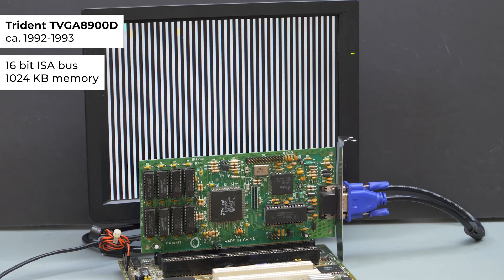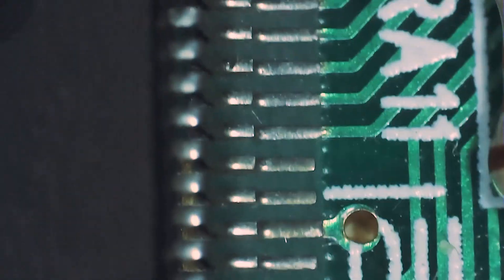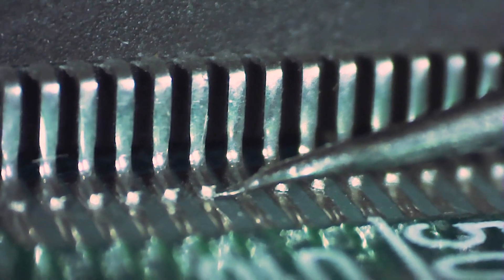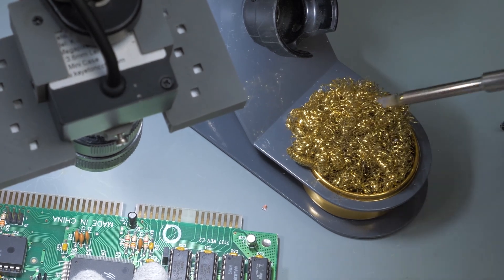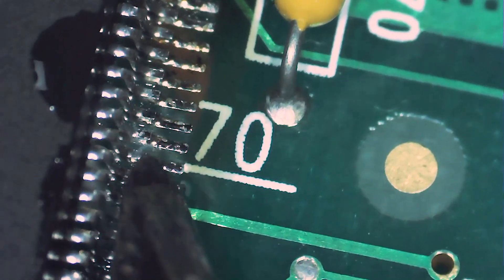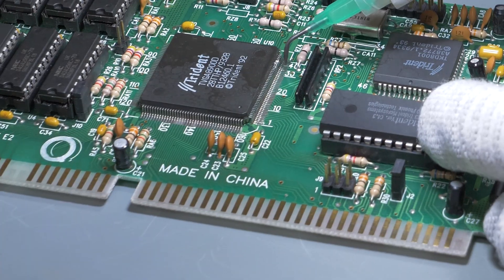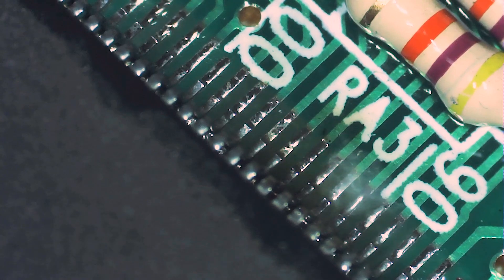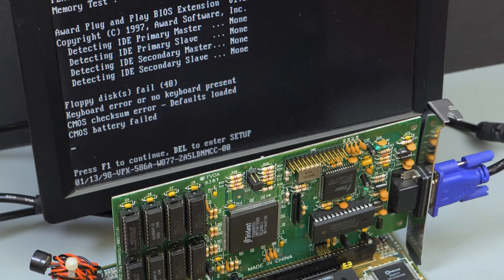Repair of 30 year old Trident TVGA 8900D graphics card. Re-soldering QFP SMD chip.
Solder joints of vintage Trident ISA graphics card were degraded and some pins became detached. The main graphics chip needed to be re-soldered.

00:00 Video issues
00:25 Inspection
00:41 Detached pins
01:09 Soldering
02:43 Solder bridge
02:56 Cleaning
03:16 Test